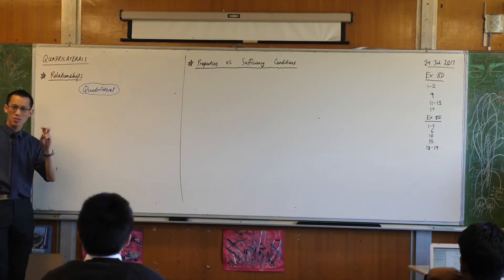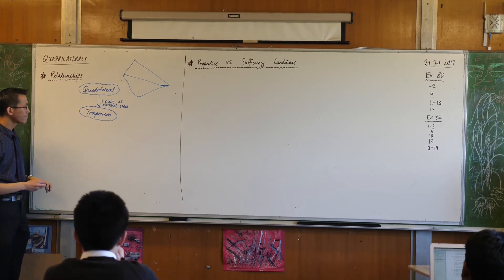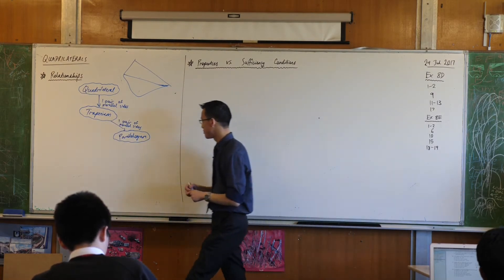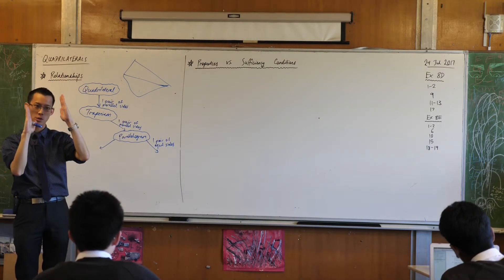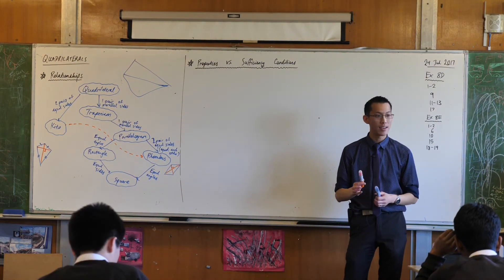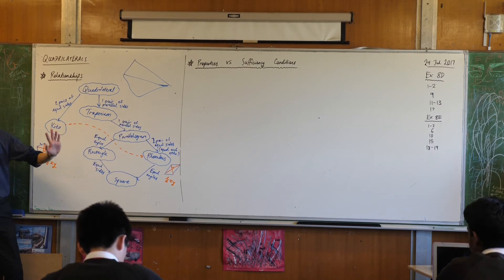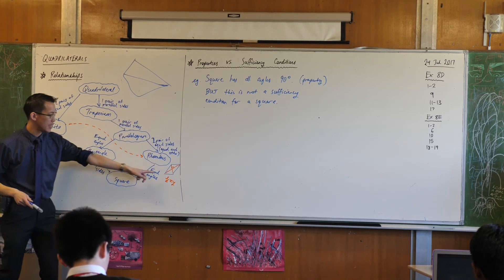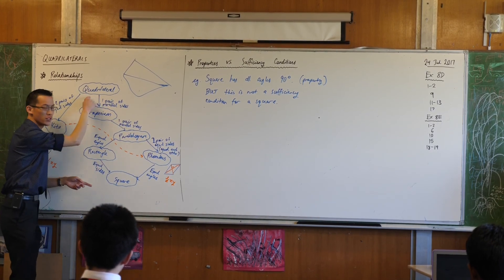Quadrilaterals (Relationships, Properties & Sufficiency Conditions)